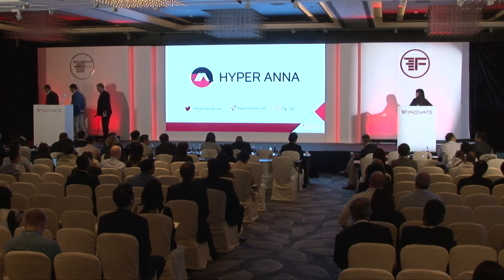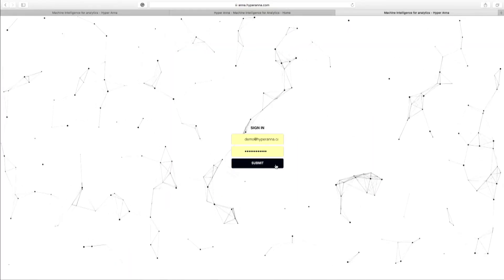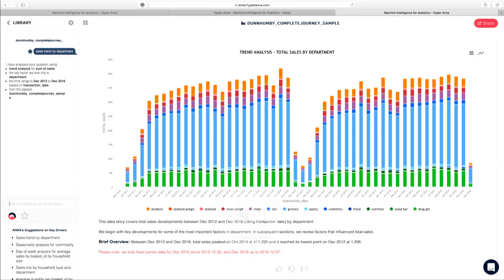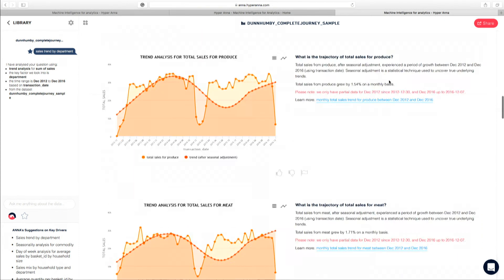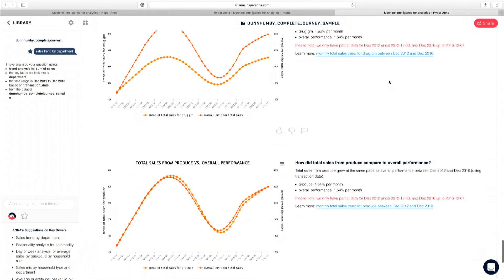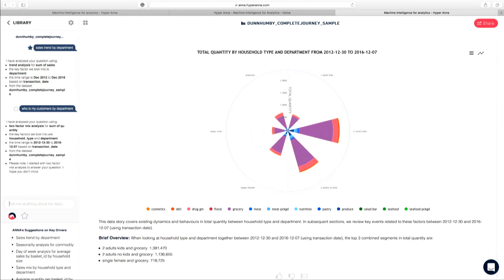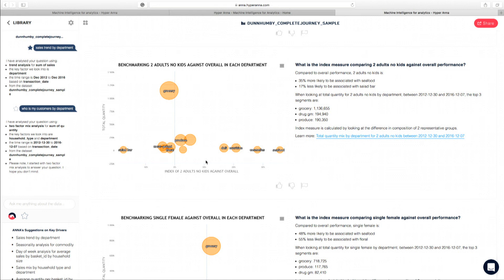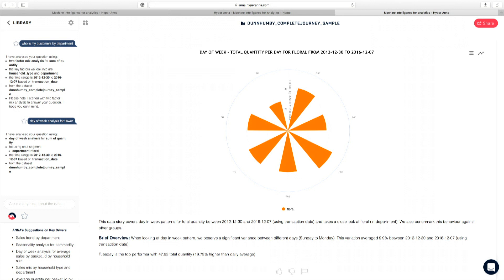FinovateAsia 2017 / Hyper Anna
Hyper Anna presented at FinovateAsia 2017. Here's how they describe themselves: Founded in February 2016 by Natalie Nguyen and Sam Zheng, Hyper Anna’s mission is to democratise data and insights to the everyday worker. The company is currently working with some of the largest financial institutions in Australia, Singapore, and HK. Presenter: Natalie Nguyen (CEO)